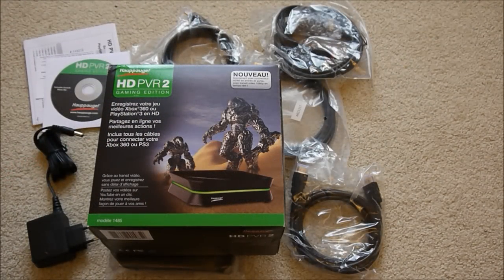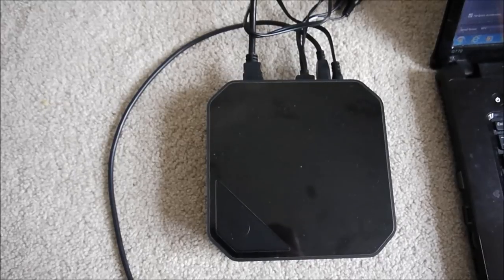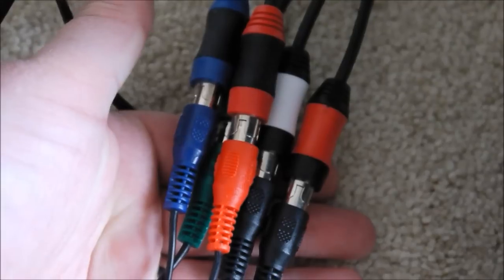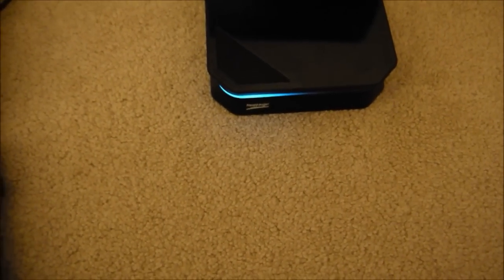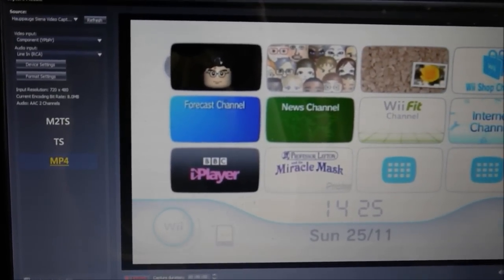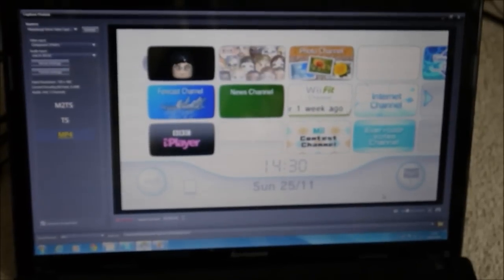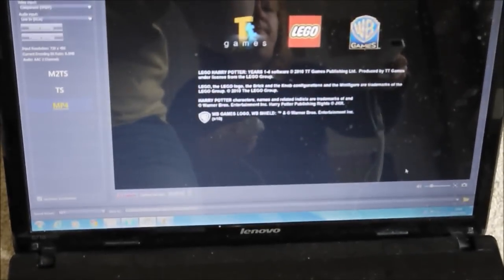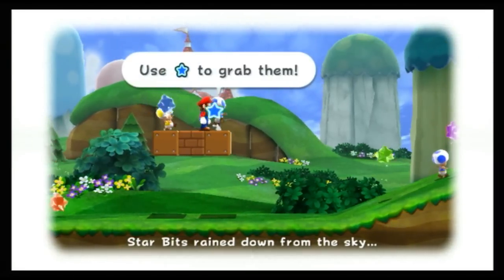How To Set Up And Record Nintendo Wii Gameplay With A Hauppauge HD PVR2 Capture Card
Here is a video showing you how to set up and record Nintendo Wii gameplay from a Hauppauge HD PVR2 Gaming Edition Capture Card. I hope it helps people out who are looking to do this from their NIntendo Wii . I will upload a WiiU version soon and maybe a video showing how to upscale with the Wii.